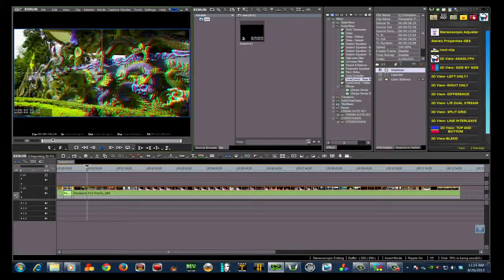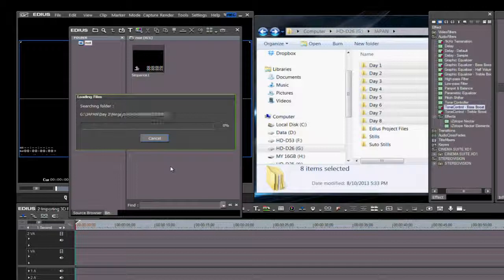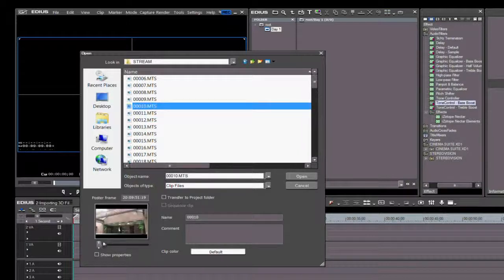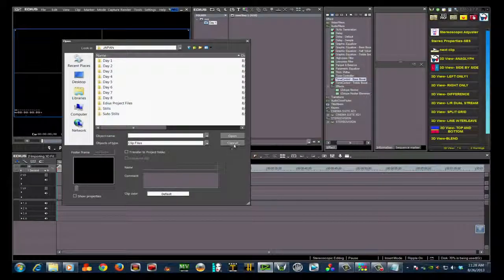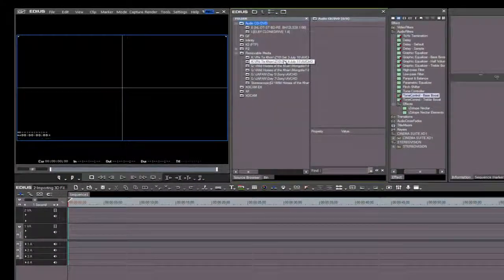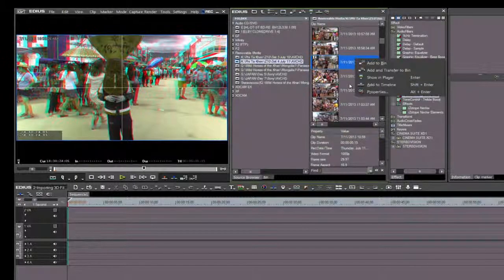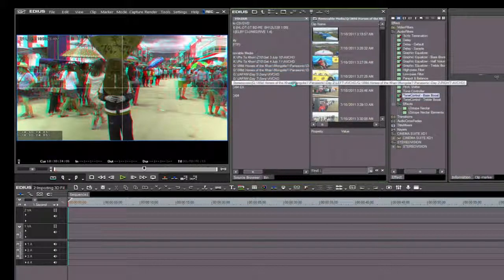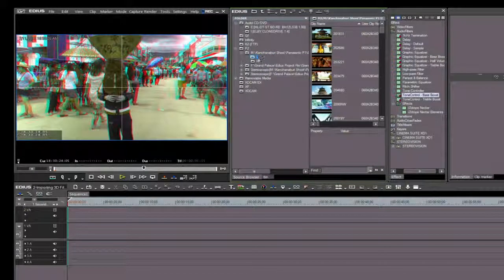2. Importing 3D Files into EDIUS 7.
Learn some very important tips and tricks to enhance your 3D workflow. Using actual 3D media files from a variety of 3D cameras you will understand the importance of proper file structure, multiview codec (mvc) files, and high bit-rate SBS files.